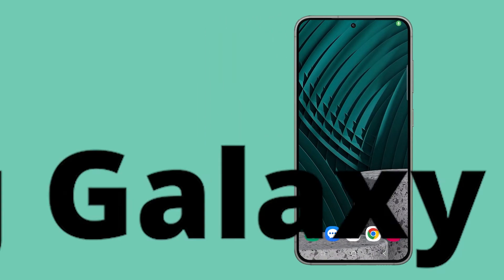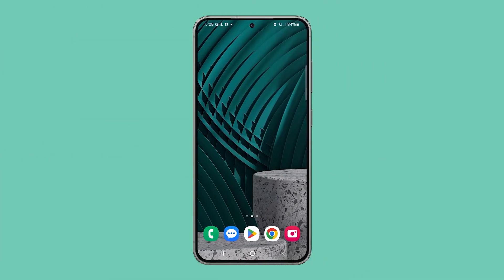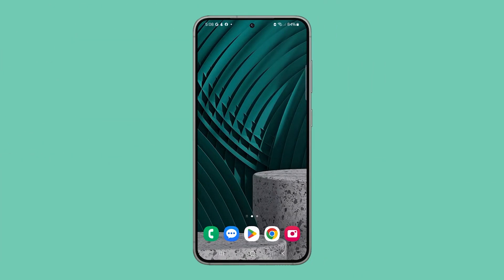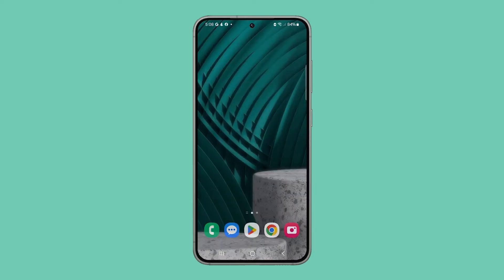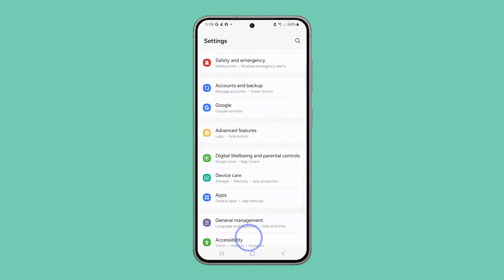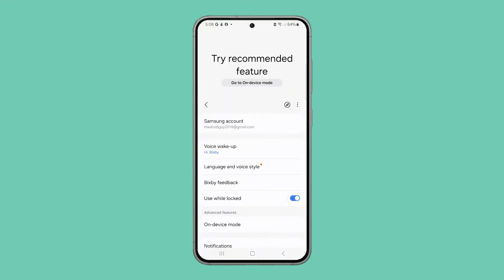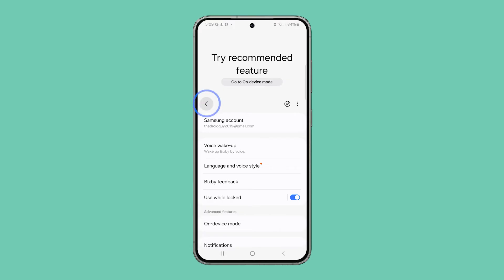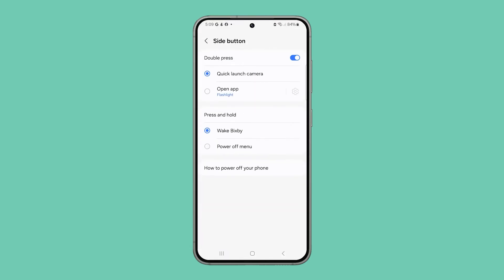How To Turn Off Bixby on you Galaxy Phone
In this video, you'll learn how to enhance your Samsung Galaxy experience by turning off Bixby, preventing accidental activations, and freeing up processing power. Whether you prefer Google Assistant or no virtual assistant at all, the step-by-step guide takes you through the process. From accessing settings in the app drawer to disabling Bixby's voice wakeup and customizing the side button, this tutorial ensures a smooth, personalized interaction with your Samsung Galaxy.